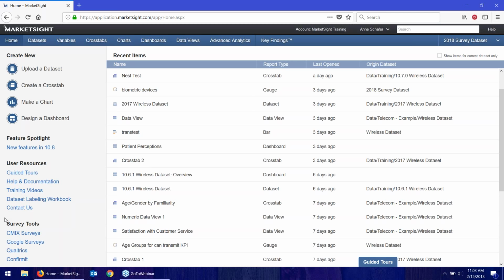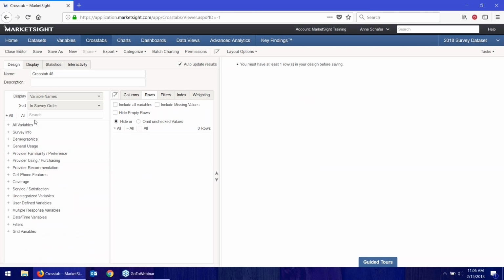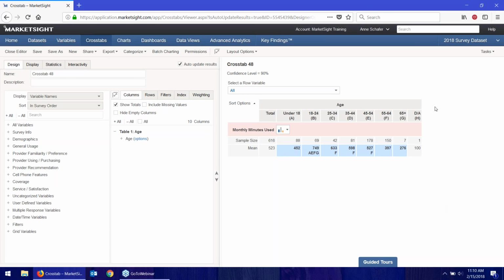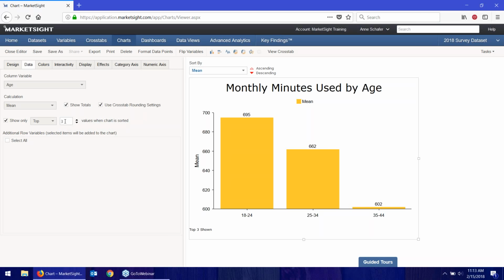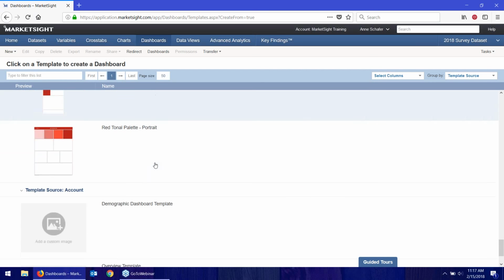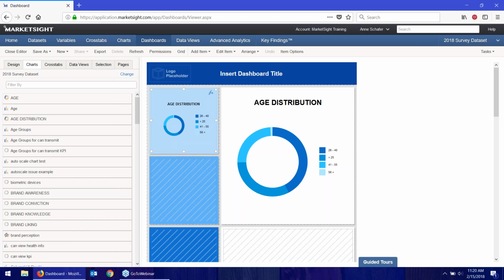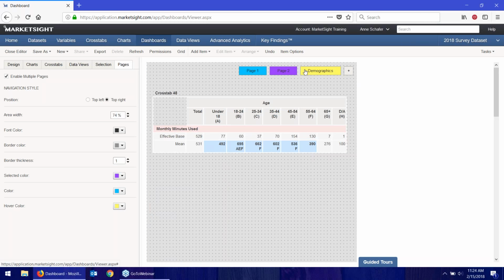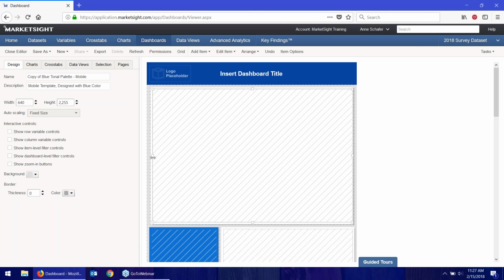Mastering MarketSight: 10.8 Features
MarketSight's latest updates in version 10.8 focus on enhancing the data visualization features of the solution.

This installment of Mastering MarketSight walks through how to use Dashboard Templates, Guided Tours, and the latest updates to Charts to improve how you share your data's story with colleagues and clients.

Let us know which topics you'd like to see on future Mastering MarketSight sessions by contacting us directly!